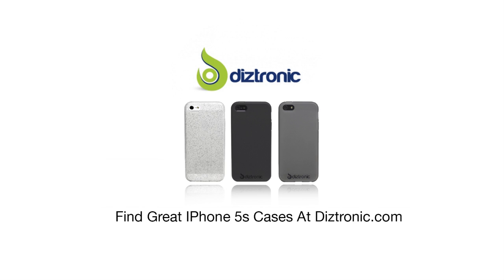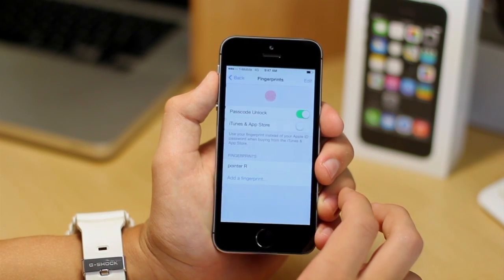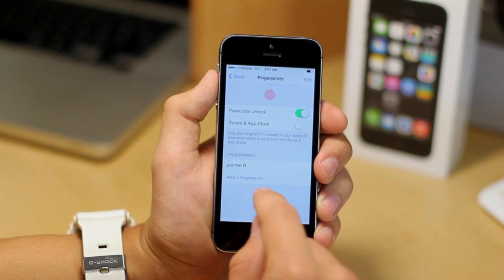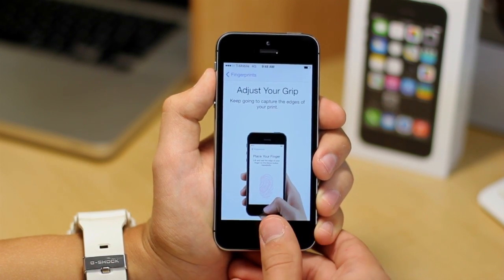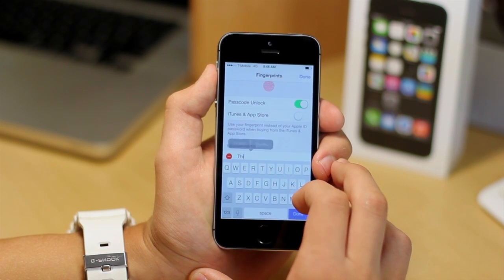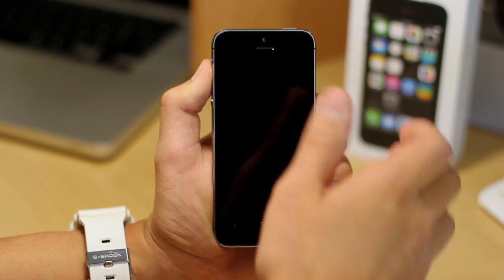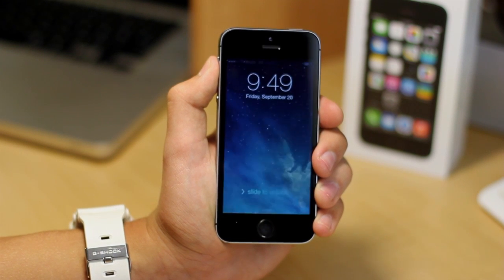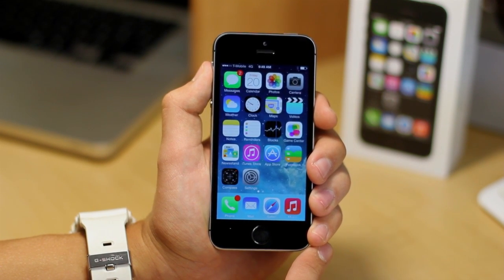iPhone 5S Touch ID / Fingerprint Scanner Tutorial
In this video we go over over the fingerprint scanner and touch id on the new iPhone 5S.

iPhone 5S Stuff -

Check out ______'s channel

Want YouTube Partnership?

Join RPM Network and start earning!  Click below to figure out if you're eligible